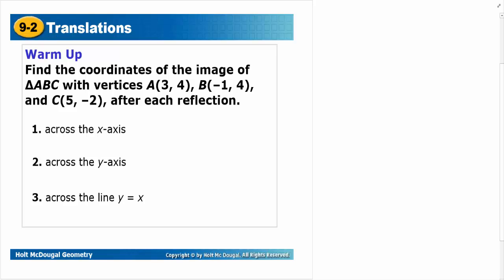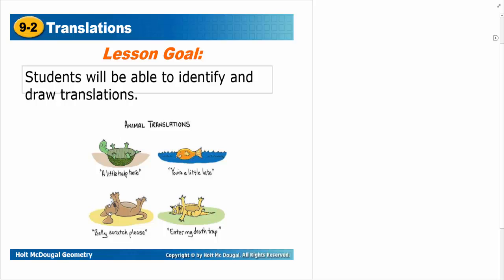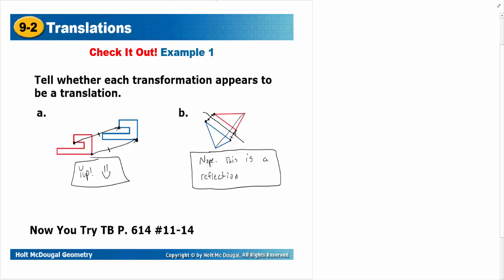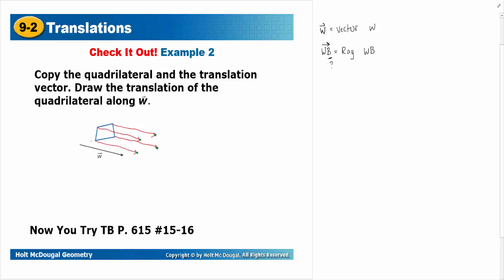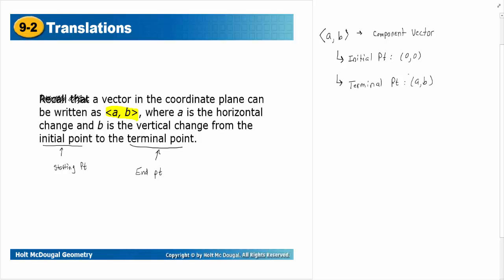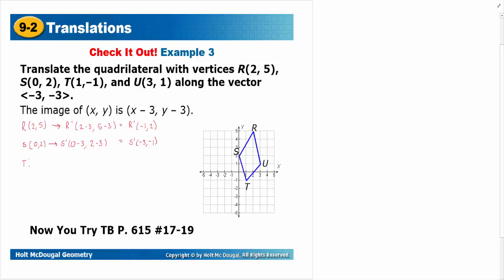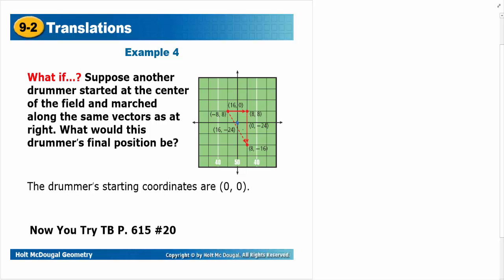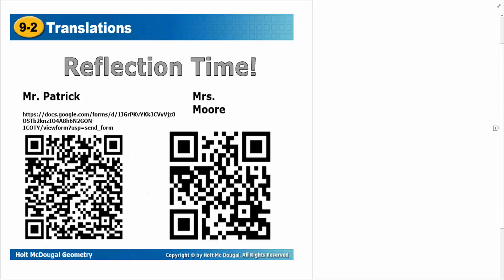GH 9 2 Notes